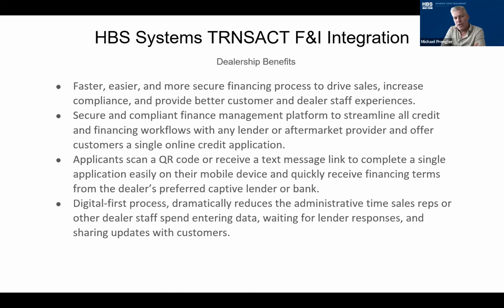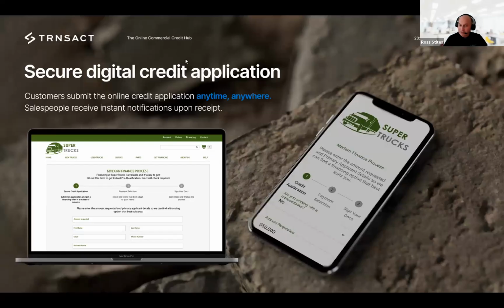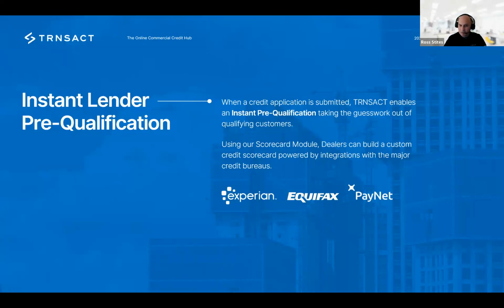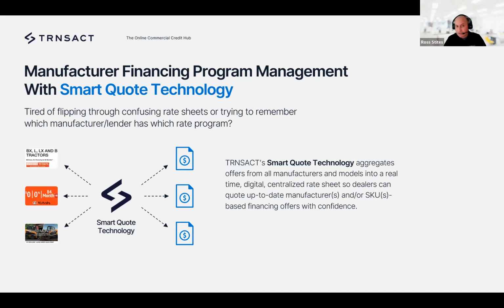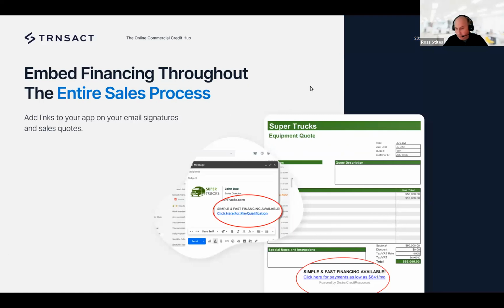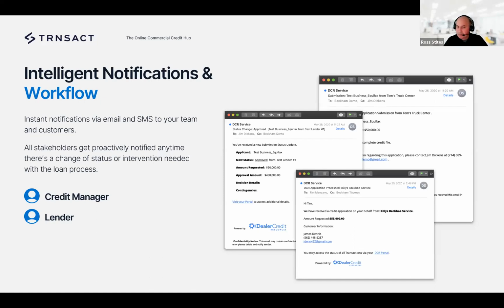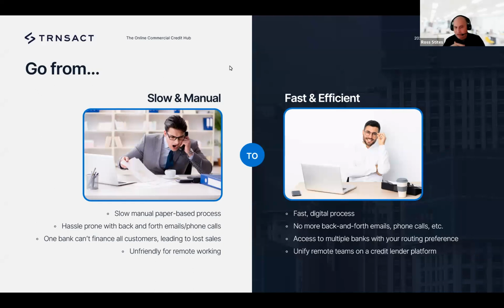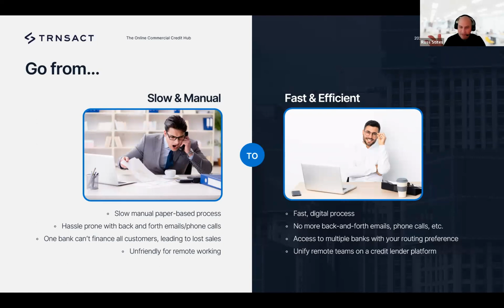Trnsact Finance & Insurance and HBS Systems Integration Webinar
HBS Systems is proud to partner with Trnsact, a digital F&I platform for equipment dealers that transforms the financing process.

This partnership will provide dealers utilizing HBS Systems’ NetView ECO equipment dealership management solution with a faster, easier, and more secure financing process to drive sales, increase compliance, and provide better customer and dealer staff experiences. The integration enables a secure and compliant finance management platform that allows dealers to streamline all credit and financing workflows with any lender or aftermarket provider and offer customers a single online credit application. No longer will applicants need to complete multiple PDF credit applications. Instead, an applicant can scan a QR code or receive a text message link to complete a single application easily on their mobile device and quickly receive financing terms from the dealer’s preferred captive lender or bank. This digital-first process, dramatically reduces the administrative time sales reps or other dealer staff must spend entering data, waiting for lender responses, and sharing updates with customers.

 “Our team works tirelessly to reduce keystrokes and streamline workflows and processes to increase efficiencies for our valued customers. We are honored to partner with Trnsact to provide equipment dealers modern finance department capabilities to improve sales velocity and customer experience all in one location,” said Chad Stone President and CEO, of HBS Systems.  “Our team is constantly working to provide an open API to easily bring innovative partners into the HBS Systems NetView ECO software ecosystem.”

“At Trnsact, we believe every dealer should have workflow automation tools that empower their sales team to close more sales with less effort. We are proud to partner with HBS Systems, a leader in innovation for the equipment dealer industry to streamline F&I within their NetView ECO dealer management software,” said, Beckham Thomas, CEO, and Co-Founder, of Trnsact. “We believe this new partnership will bring new synergies for HBS Systems dealers by further reducing the steps required to advance equipment financing sales and maximize opportunities to offer insurance warranty programs with ease.”